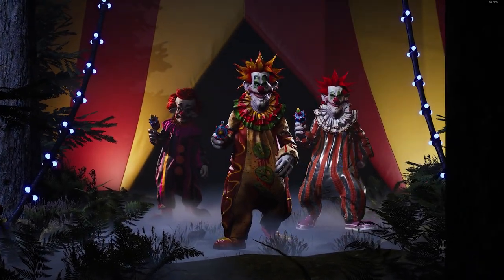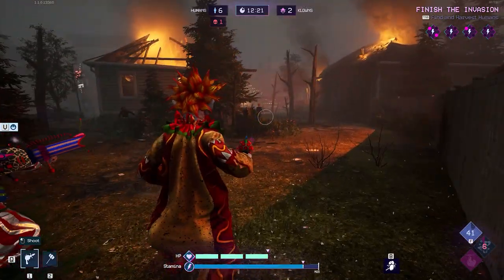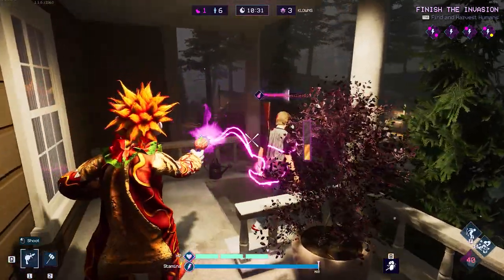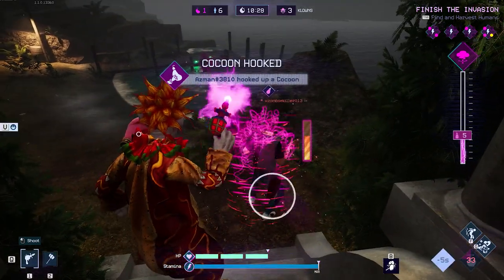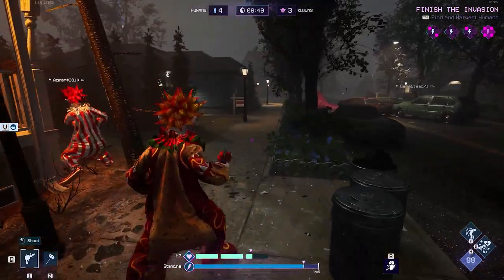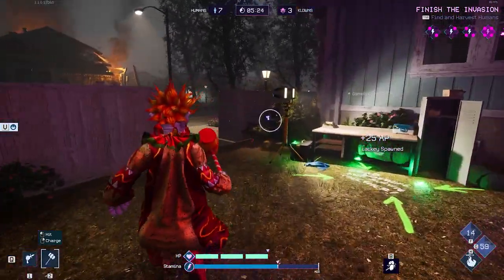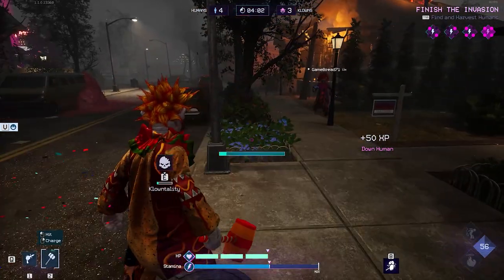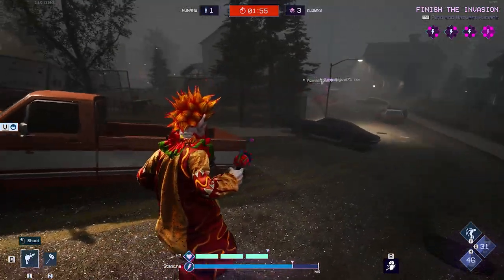Early Impressions of Killer Klowns from Outer Space - Is it worth $40??!!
I'll be most active on Twitter, Red Rank Podcast, and here on YouTube!

0:00 Introduction
0:44 Game Basics
2:27 Hilarious Voice Comms
4:39 Minigame Mechanic (Human)
5:13 Combat Discussion
6:53 Some Flaws
8:08 Conclusion